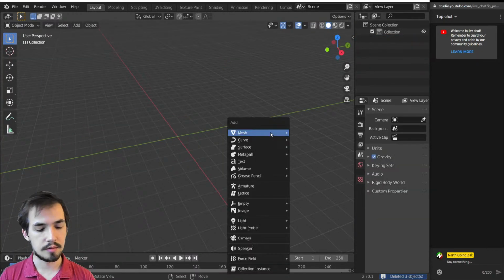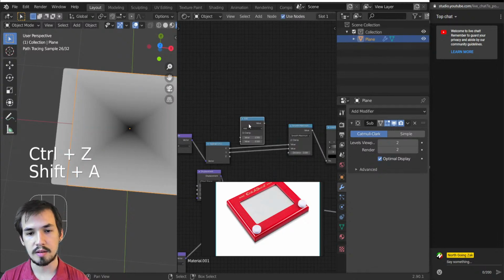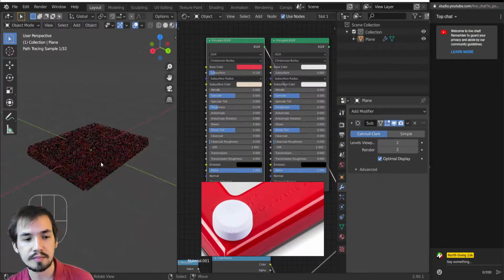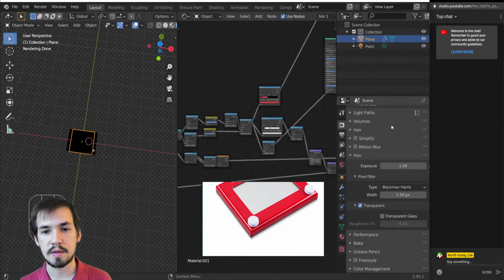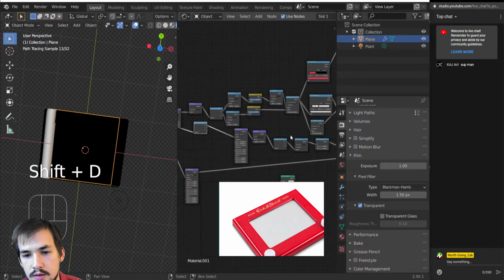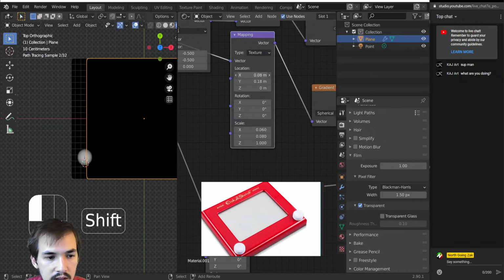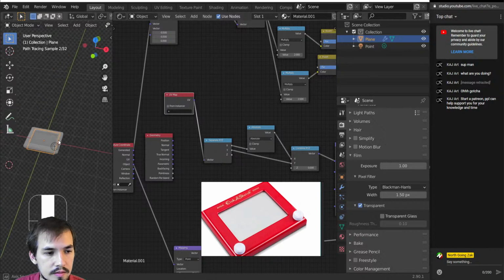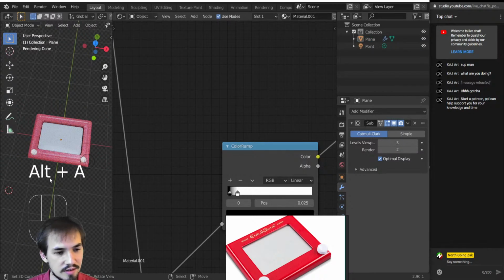Nodevember #7 | Etcher-Sketch | Shading Live | Blender 2.90.1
Prompt #7 live stream of Nodevember daily challenge challenges creating Etch-A-Sketch from a subdivided plane while explaining things the best I can.